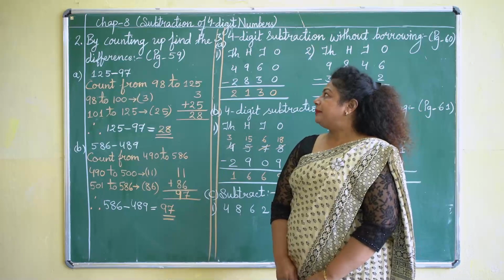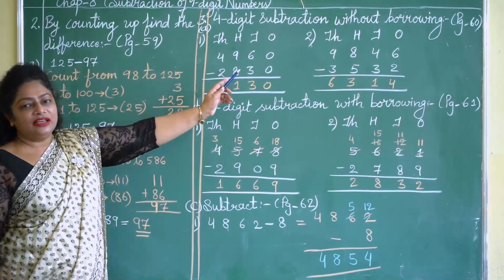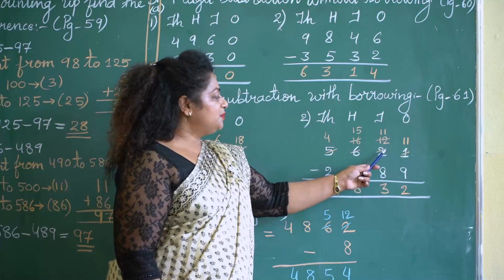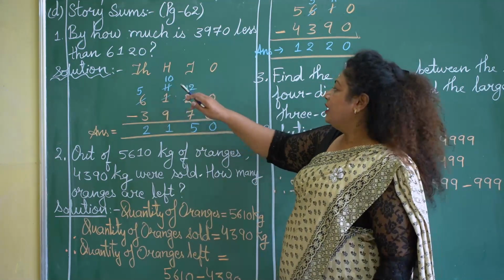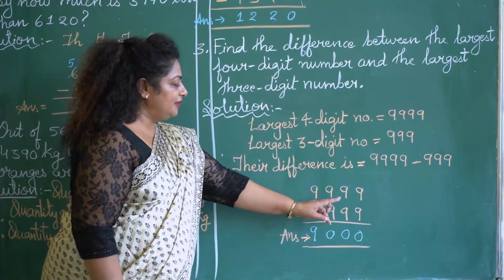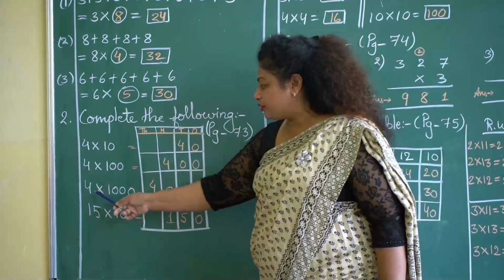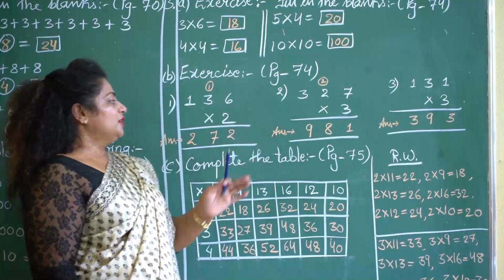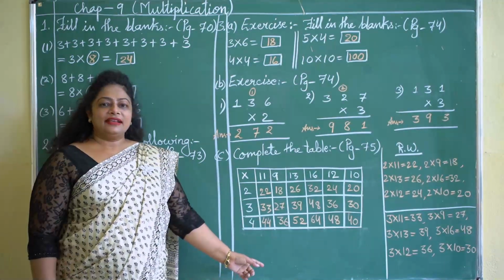Class -3 -Maths- Chapter- 8 & 9